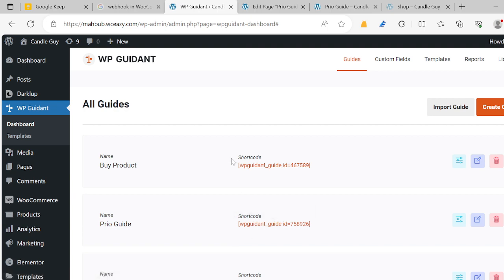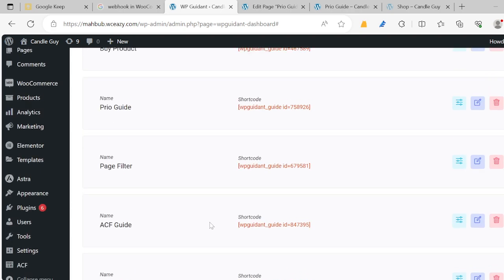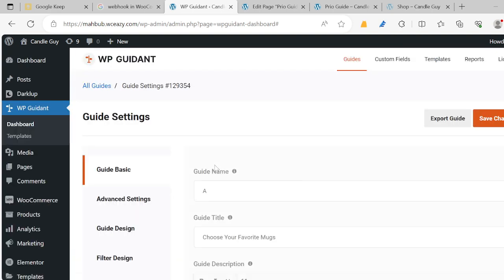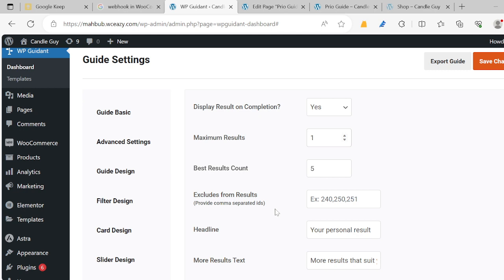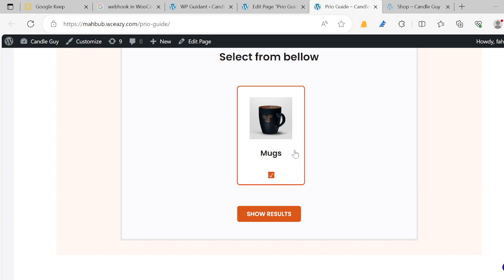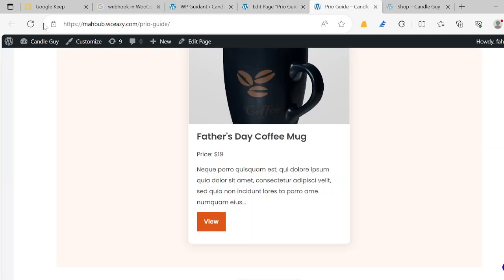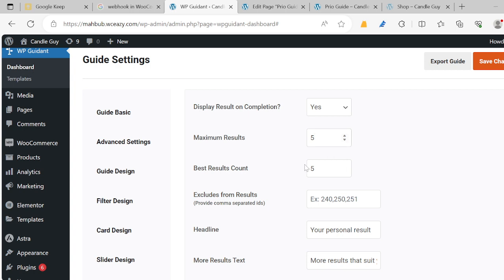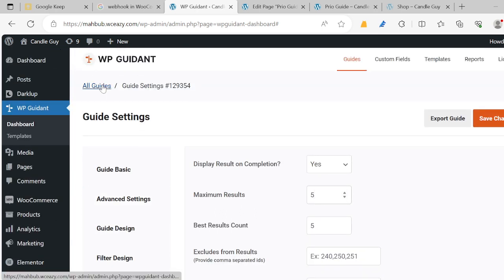How to Show the Maximum Result on WP Guidant | WPCommerz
In this tutorial, 'll guide you through the process of showcasing the maximum result on WP Guidant for your WordPress website. Whether you're aiming to display product prices, user ratings, or any other dynamic data, this step-by-step tutorial has got you covered. Learn the easy way to set up and optimize your WP Guidant for maximum impact. Watch now and unlock the full potential of your website!